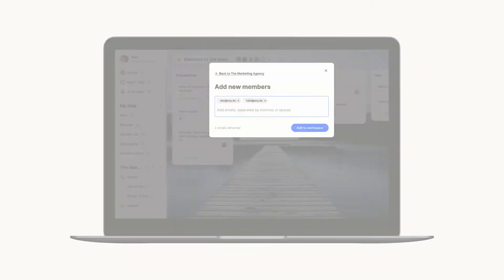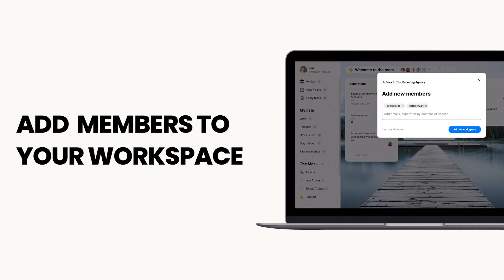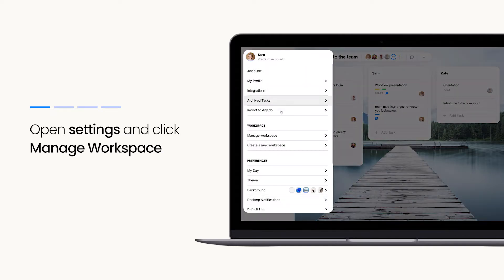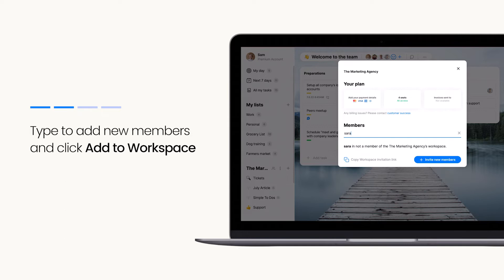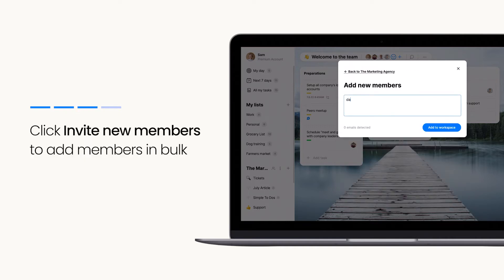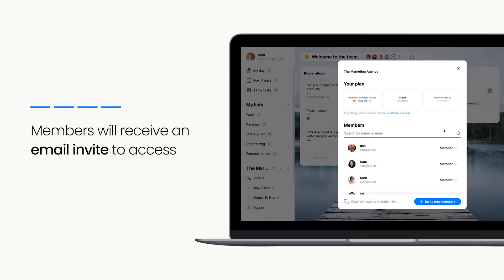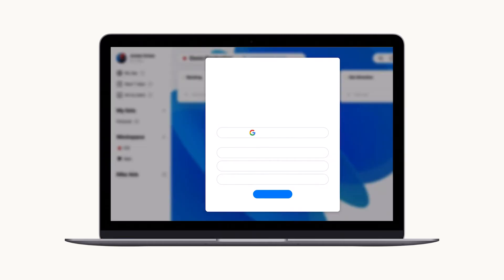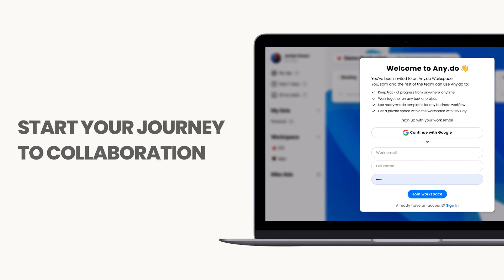Add Workspace Members | Web, Windows, Mac | Any.do Workspace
If you just created your new workspace and you're ready to start streamlining your team’s work and collaborate successfully, now is the time to invite all relevant members. Learn how to easily share your workspace with each one of your team members via the admin dashboard.